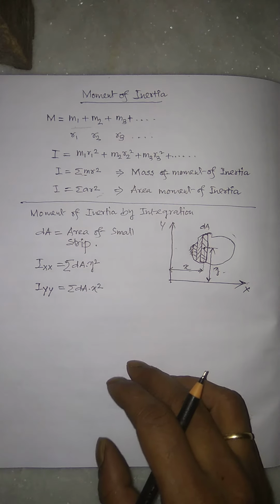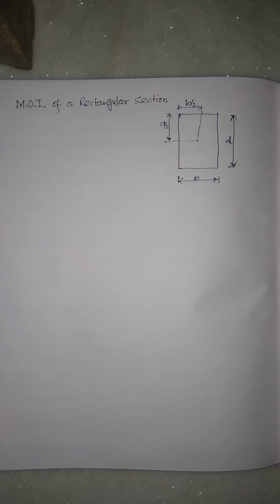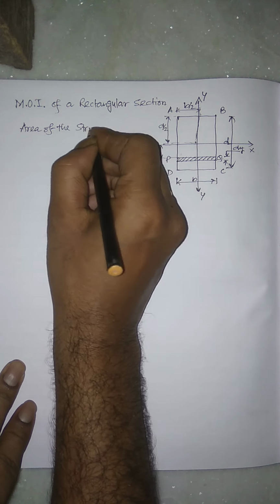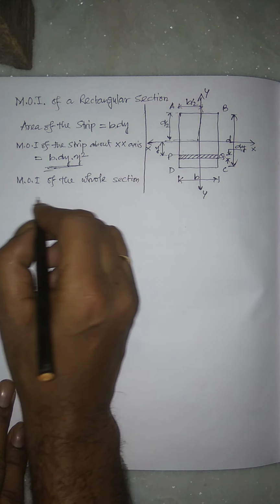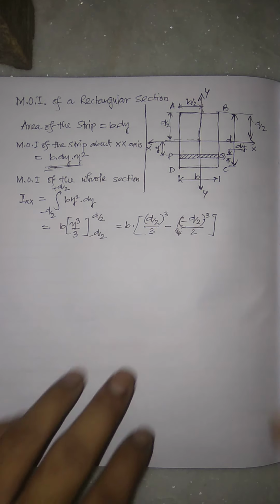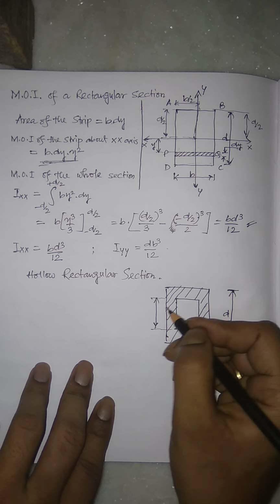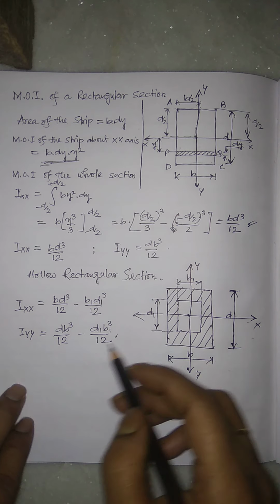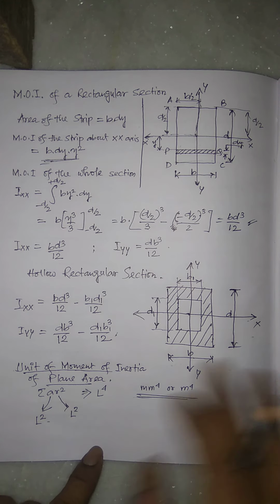Moment of Inertia of Rectangular section